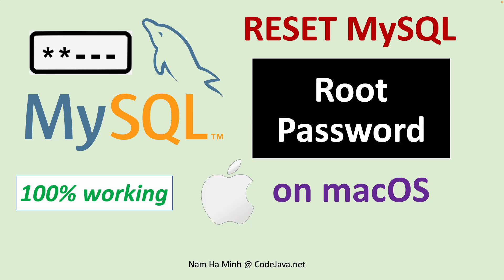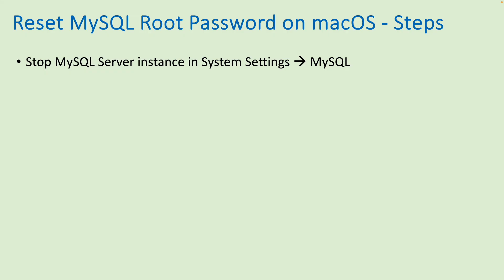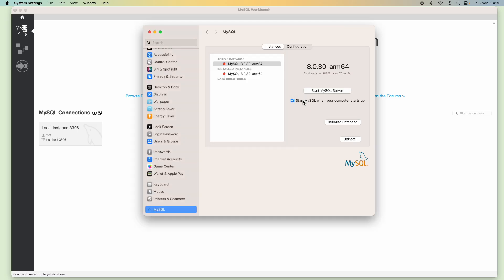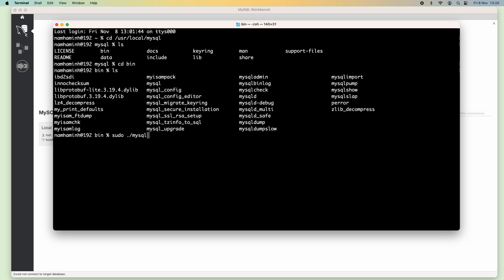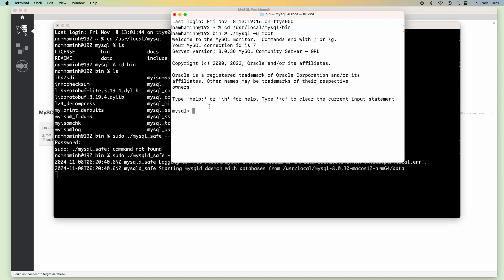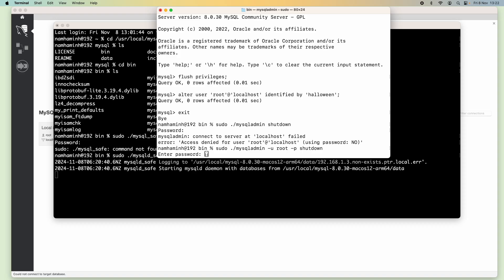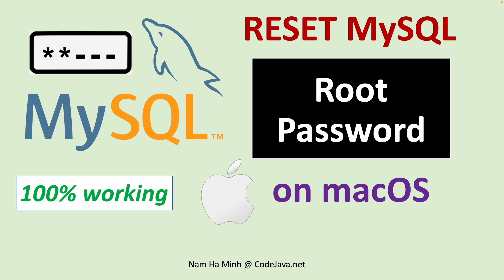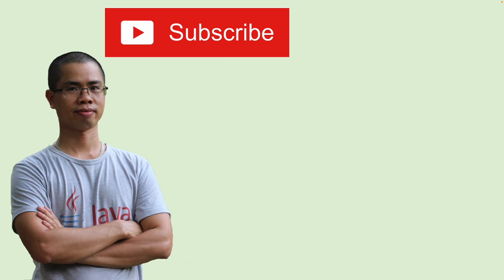Guide to Reset MySQL Root Password on macOS (100% working)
Follow this step-by-step guide to know how to change the root user password in MySQL server on a Mac computer without remembering the old password. It is the last resort if you forgot your MySQL root password and can't recall it.
The reset password approach demonstrated in this video was tested and proven to be working with local MySQL server on macOS, and it is easy to follow.